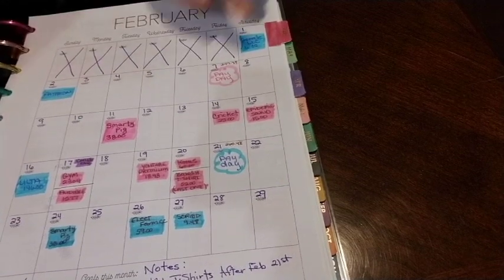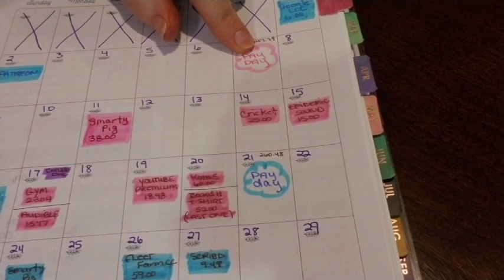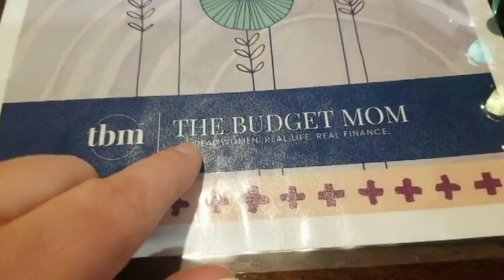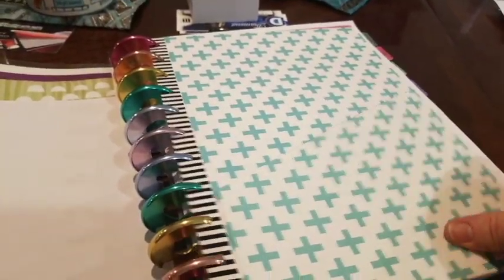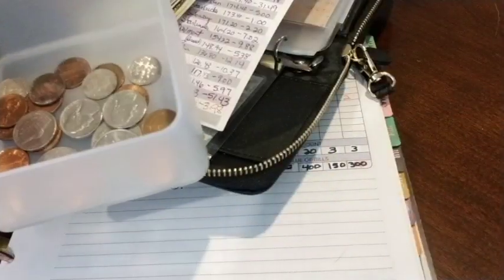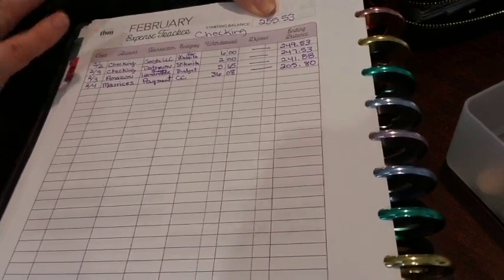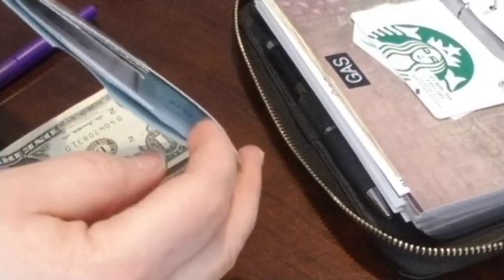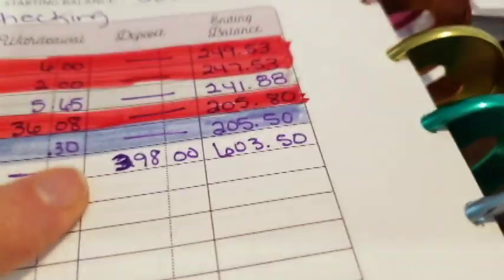BUDGET FOR FEB 7 2020 Paycheck | Budget by Paycheck | Cash Envelope Stuffing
These are real life numbers.
Metal disks I use for my binder
The Journal I use daily for my WW journey
Are you interested in joining WW?  Use my link for a free month for us both!

If you are interested in any of the Pampered Chef products you see in my videos, get them here: